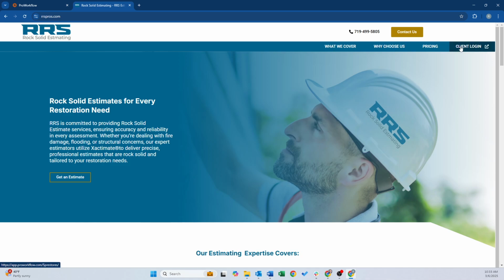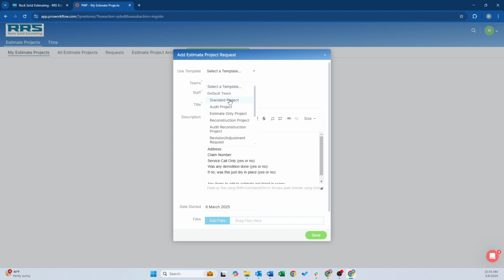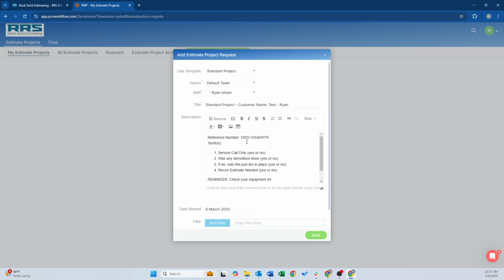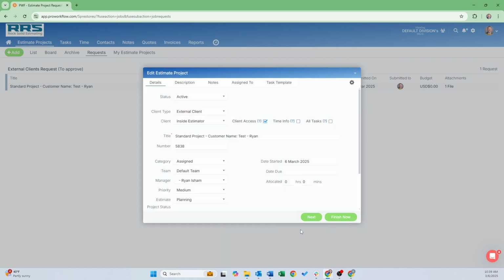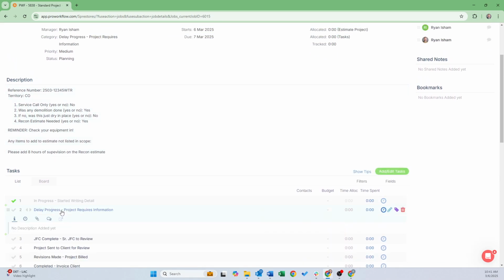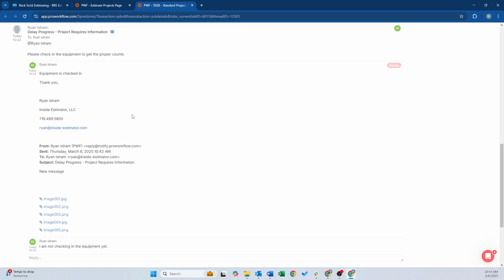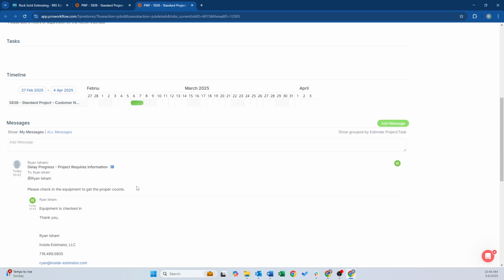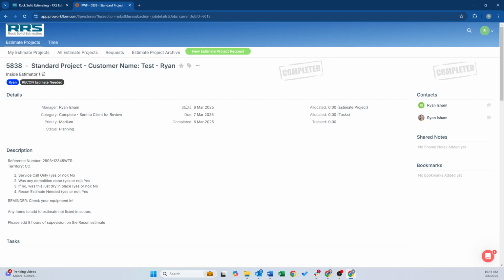RRS Portal Training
Overview of the portal to manage reconstruction estimates